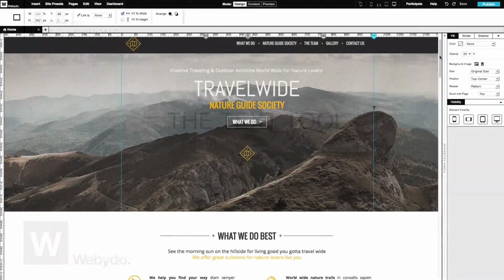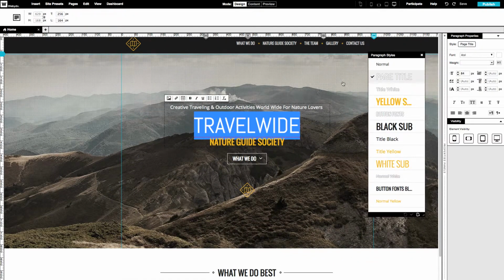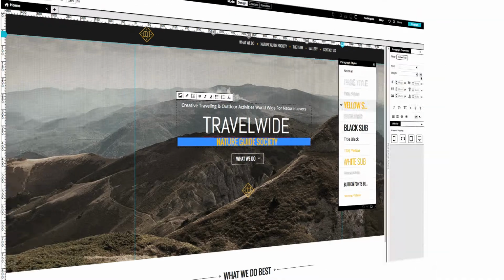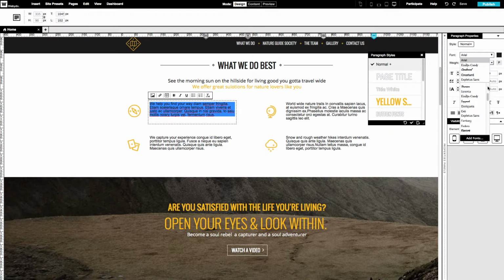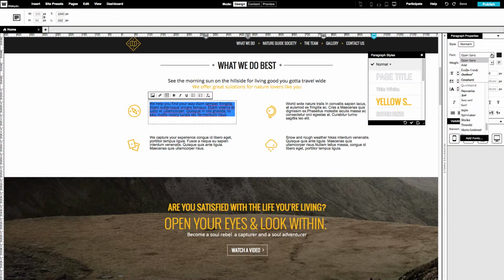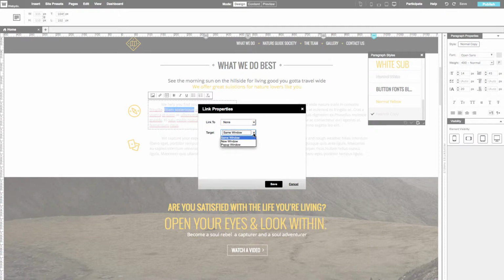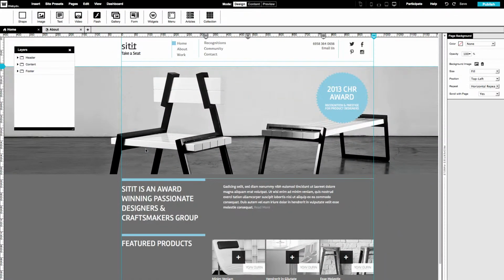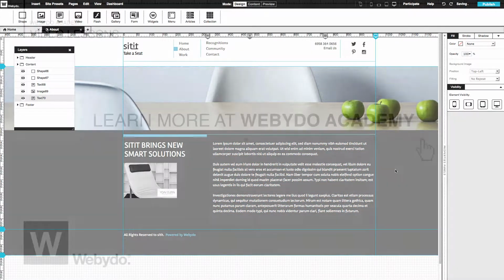Webydo Tutorial: The New Text Editor - This tutorial has been replaced with an updated version.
This remodeled, high performance feature allows for smarter, faster text editing with cleaner code generation, complying with the latest W3C standards.

Customizing typography is now easier than ever!

The New Text Styles Properties Panel allows you to customize typography with an extensive list of 600+ NEW Google Web Fonts, an enhanced Color Picker and various new adjustments such as Text Indent, Letter Spacing, Line Height, Uppercase, Margin and more to help you achieve the most accurate result.

Applying Text Styles throughout your website is now easy and efficient!

The new Text Styles window allows you to quickly set multiple and various typography styles to your text. With one click, you can apply, reuse or change the Text styles throughout your website.